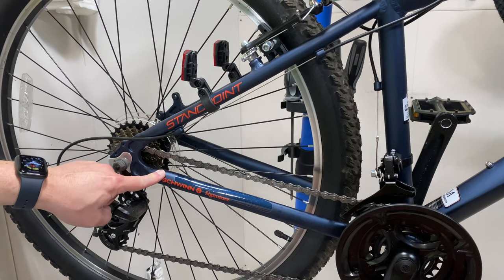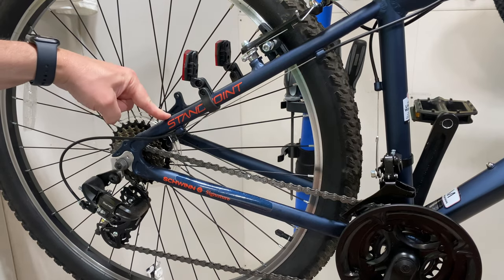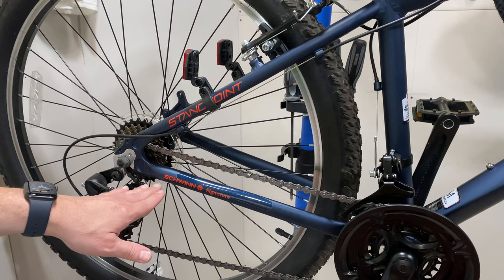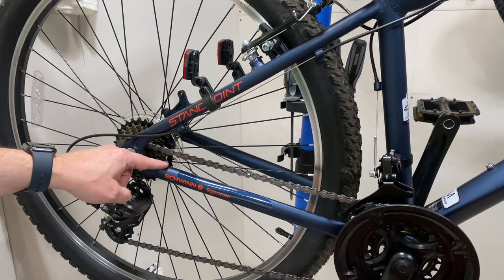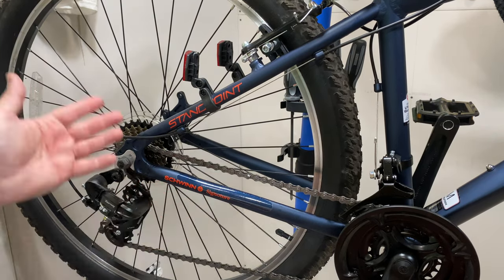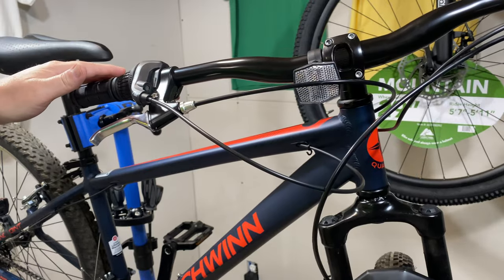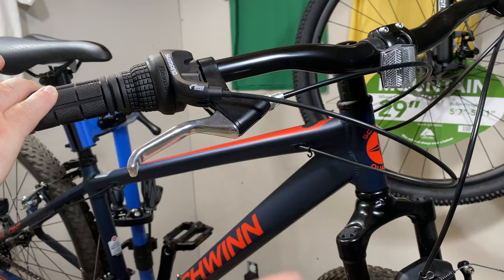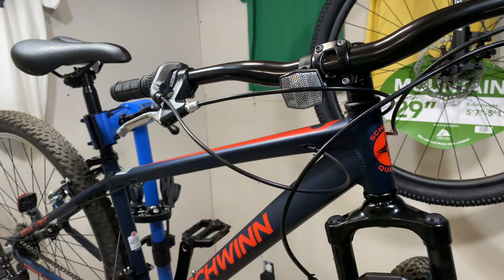Schwinn Signature Bicycles - Better than Big Box Schwinn Bikes?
Schwinn Bikes, a brand well known - and liked - here at KevCentral. Recently, I showed a Schwinn Signature bike, the Standpoint, and many viewers commented regarding my statement that this is a Step Up. Let's talk about that in this video + I clarify a few things about the Schwinn Standpoint and my plans for that bike.

I look forward to seeing what you have to say 🙂